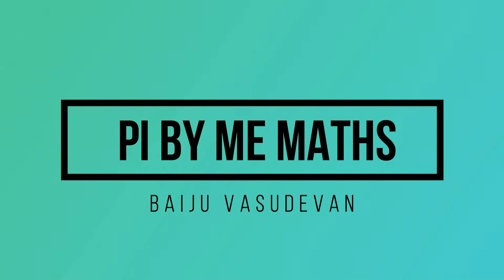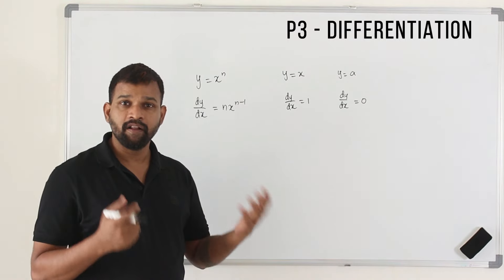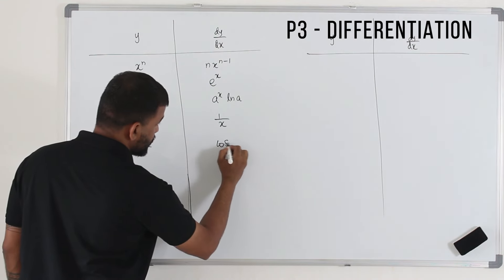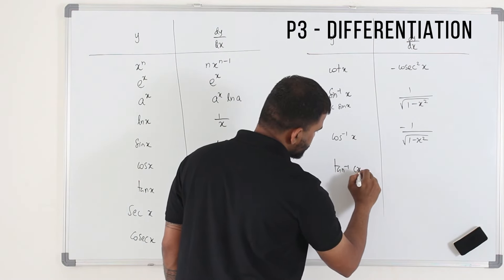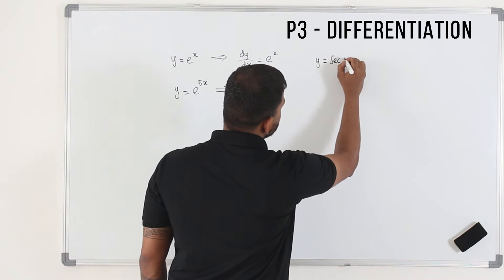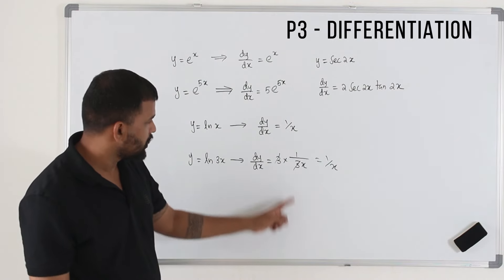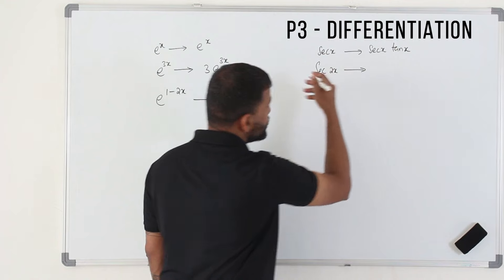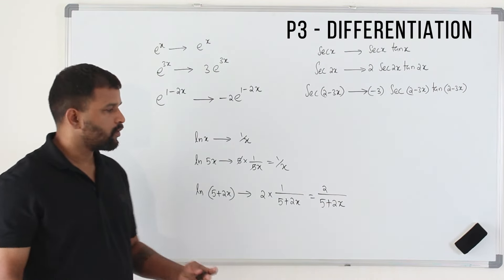Lesson1 | Derivative rules | IAL Pearson Edexcel/CAIE AS/A level | Pure mathematics - P3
This video explains how to find derivative of various functions.

Direct Bank Transfer:
Bank Name: Abu Dhabi Commercial Bank (ADCB bank)
Account Name: Baiju Vasudevan
Account Number: 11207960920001 (current account)
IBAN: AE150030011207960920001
SWIFT Code: ADCBAEAA